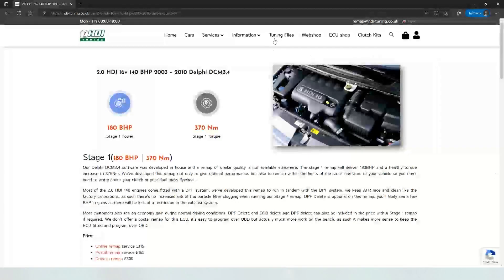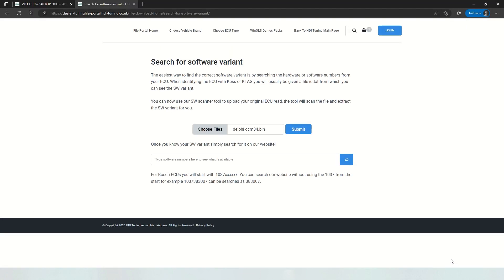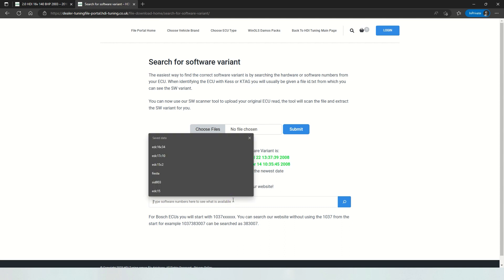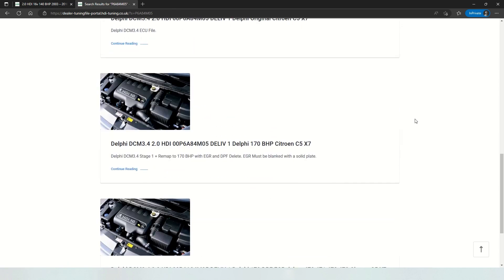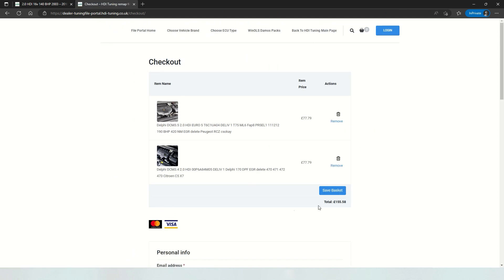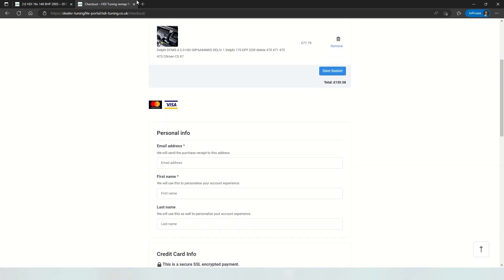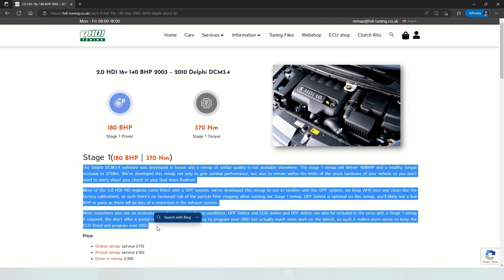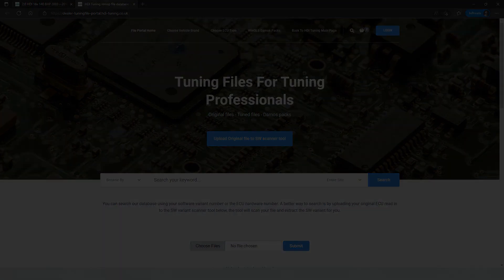How to download remap chip tuning files for Peugeot Citroen 2.0 HDI Delphi DCM3.4 ECUs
If you're looking for high quality remapped software for your HDI Engine then you're in the right place.

Simply upload your original data to the website and our new tool will extract the current Delphi SW variant. Use the highest version or the one with the latest date. Copy and paste in to the search bar to see what's available.

The DCM3.4 should be programmed over OBD. Kess V2 works well for this ECU type.

If a file is not available, just get in touch and you can use our online remap service and we'll make it from scratch custom to your needs.